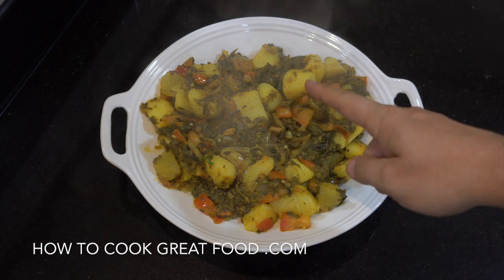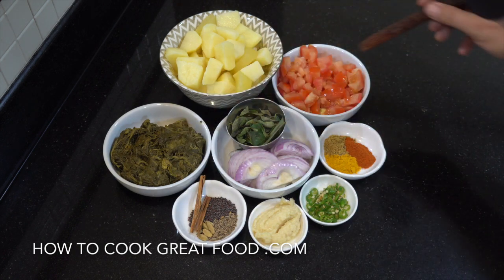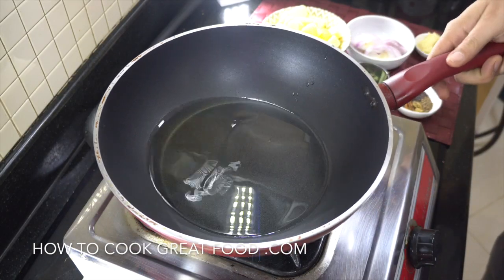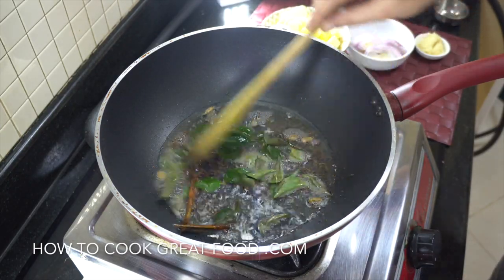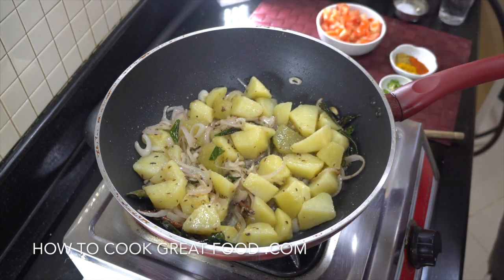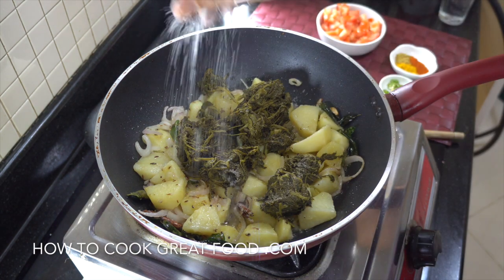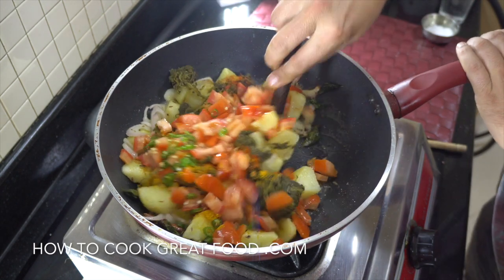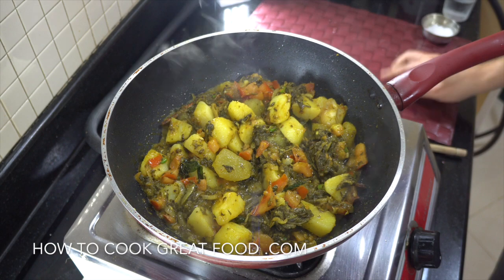Saag Aloo - How to make Spinach Potato Curry - Indian Vegan Recipe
Another curry from the how to cook great food stable of video recipes. We are crazy about curries, masala, rice, spices & all things tasty from around the world. It could be from India, Thailand, Pakistan, Jamaica, Bengal, Sri Lanka we don't mind as long as it is tasty. Indian recipes, Pakistani food, Bengali curry, Jamaican curried, Sri Lankan hot pot we just love them them all. Chicken curry, lamb curry, beef curry, pork curry, veggie curry, fish curry, prawn curry, shrimp curry, vegan curry, mild curry, extra hot curry, i think you get the picture, we love curry. Aloo: potato. Aloo papri chat: crisp poori stuffed with chickpeas and potatoes and served with a sour sauce with spicy yoghurt. Bhajia (or Bhaji): deep-fried snacks of vegetables in a spicy batter; usually onions and potatoes served with spicy flavored chutney. Bharta: a dish cooked and puréed. Bhatura: round, lightly leavened and deep fried bread. Bhel poori: crisp poori piled with puffed rice, potatoes, onions, sev (vermicelli) and with fresh coriander; usually served with tamarind sauce and chutneys; not to be confused with poori (bread). Bhindi: okra, ladyfingers. Bhuna gosht: dry, spicy lamb dish. Biranj: rice. Biryani: Moghul dish of seafood, meat or chicken marinated in lemon juice, yoghurt, onions, garlic and ginger and stewed with saffron rice. Channa: chickpeas. Chapati: unleavened, thin, round bread made from whole-meal flour and in central India often used instead of rice. Dal (Dahl): lentils. Garam masala: best known of the ground, aromatic Indian spice mixtures, containing no turmeric. Ghee: clarified butter, regarded in India as the purest food because it comes from the sacred cow, giving a rich, buttery taste. Gosht: lamb. Kachori: pastry stuffed with spiced mung beans, served with tamarind chutney. Kofta: balls or dumplings of ground or mashed meat or vegetables, grilled or fried and often stuffed with spices or diced nuts. Korma: powder or aromatic spice, with white pepper instead of chili powder and used in mild curries cooked with yoghurt. Kulfi: milk ice cream flavored with mango, pistachios or almonds. Masala (masaladar): with spices. Masala dosai: ground rice or semolina and lentil pancake filled with potatoes and onion, served with spicy coconut chutney. Mughlai: method of cooking using cream, yoghurt, almonds and pistachios. Meetha: dessert. Murgh: chicken. Naan: soft textured bead made from white flour leavened with natural yeast and baked by moistening one side and attaching it to the inside of a tandoor oven; may have poppy or sesame seeds or onion added. Palak paneer: cubes of cottage cheese simmered in a fresh spinach gravy, redolent of fenugreek and mild spices. Paper dosai: very thin pancakes with potato and onion, served with coconut chutney. Parathas: crisp, layered, buttery breads served plain or stuffed. Pilau (pillau, pulao): rice stir-fried in ghee then cooked in stock and served with fish, vegetables or meat. Pinhaan: amuse bouche. Poori: whole-wheat bread, like a chapati, fried, usually in ghee, and puffed into a ball; served with vegetarian foods, particularly dal (lentil), potato and bean dishes (cooked pooris can be stuffed with hot curried fillings as a quick snack). Poppadum: flat, dried wafers of lentil, rice or potato flour, deep fried and served as a snack; can be highly spiced. Potato poori: crisp poori piled with potatoes and onions, sweet and sour sauce, yoghurt and sev (vermicelli). Raita: yoghurt relish. Saag: spinach. Samosas: crisp, deep-fried triangular pastry stuffed with spiced vegetables like onions, or meat, served with chutney or yoghurt. Seekh kebab: skewered and grilled meat. Sev poori: crisp poori piled with potato and onions and sweet and sour sauce and with sev (vermicelli). Tamarind: tree producing flat, beanlike pods which have become essential in Indian cooking; often made into a chutney as a dip for deep-fried snacks and the juice is used extensively in South Indian cooking. Tandoor: barrel-shaped mud or clay oven used for roasting meats and baking bread (moistened and placed against the sides of the oven). Thali: complete meal on a tray with each curry, relish and dessert in separate bowls or katori, plus bread or rice. Tikka: small pieces of chicken or lamb served as an appetizer. Vindaloo: very hot dish seasoned with ground-roasted spices and chilies with vinegar and/or tamarind; a specialty of central and western coastal India with a strong flavor.